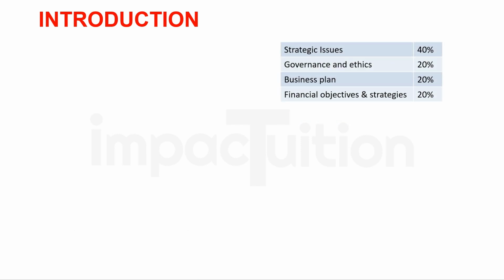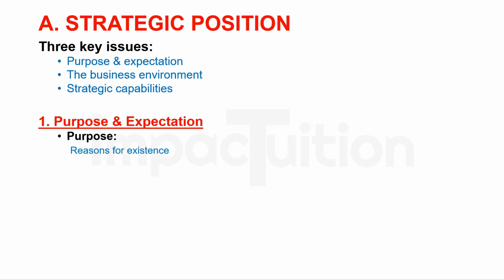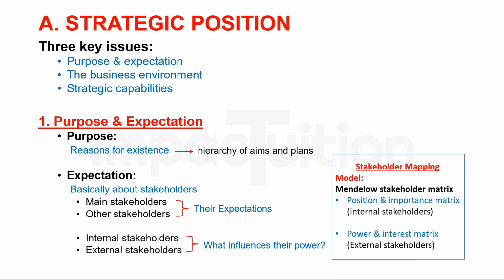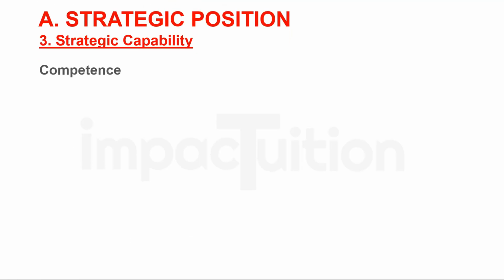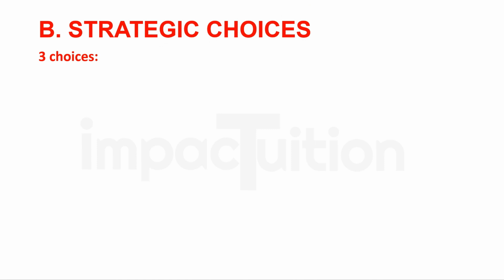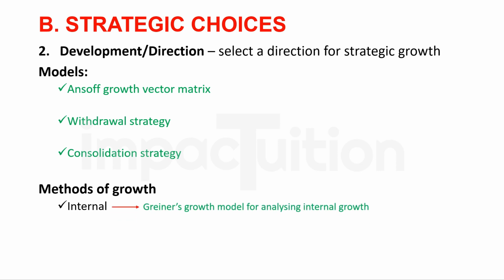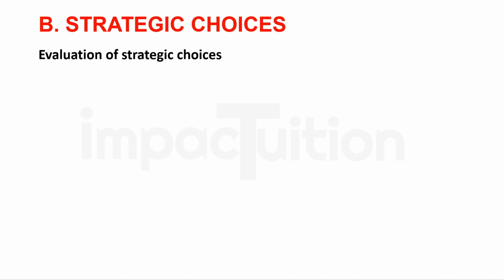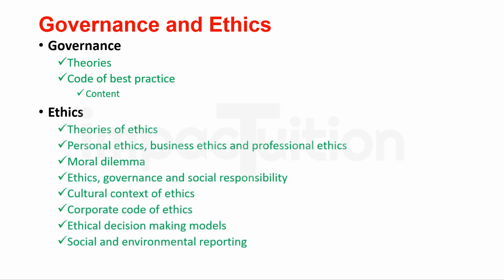01 Overview of ICAG Strategic Case Study Module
This video provides an overview of ICAG Strategic Case  Study Module.